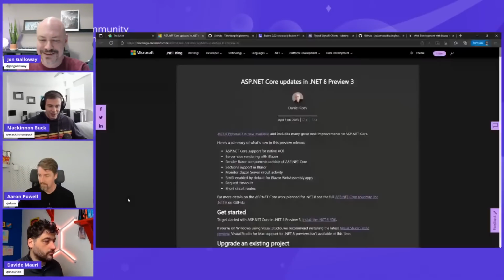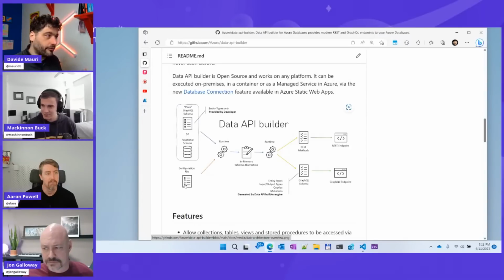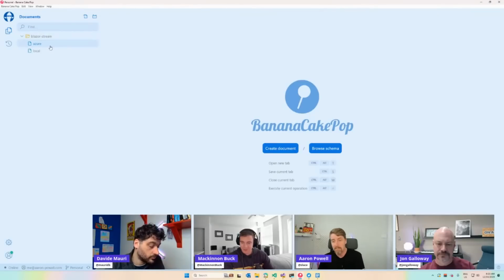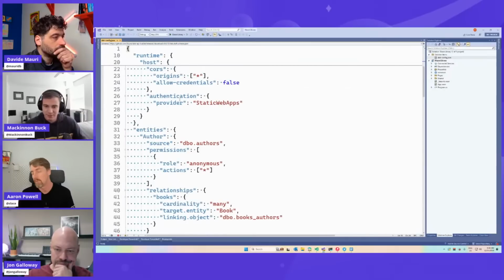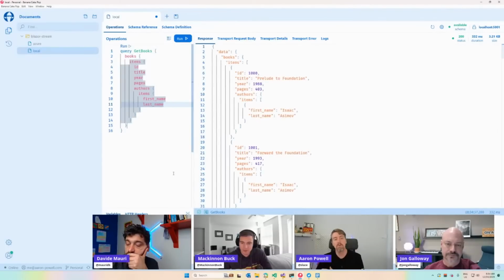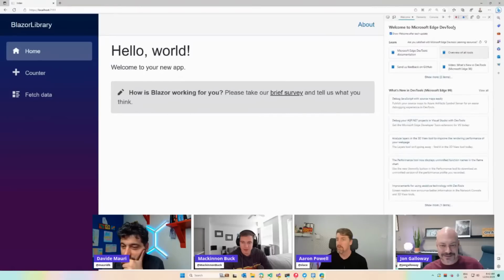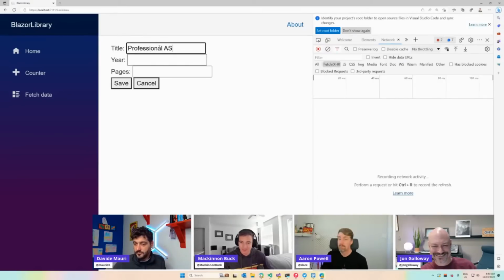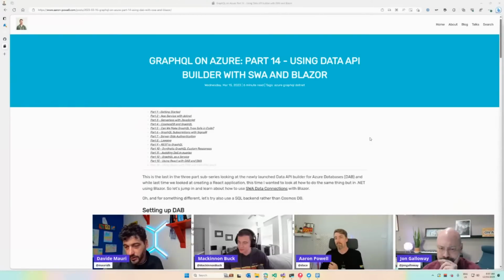ASP.NET Community Standup - Blazor and Data API Builder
Learn about Data API Builder and how it can be used in Blazor app development.

Featuring: Davide Mauri, Aaron Powell (@slace), Jon Galloway (@jongalloway), Mackinnon Buck (@MackinnonBuck)